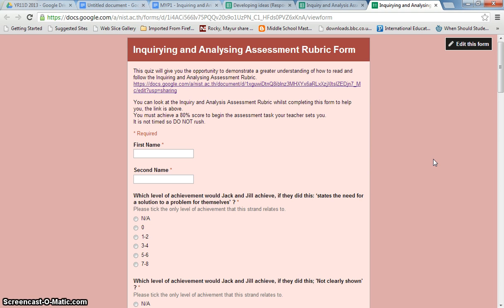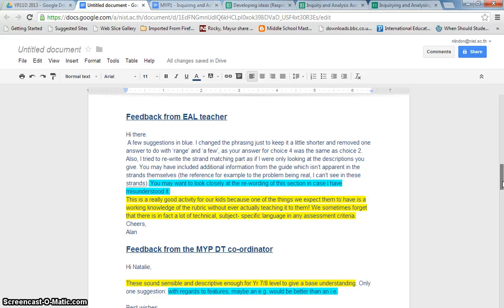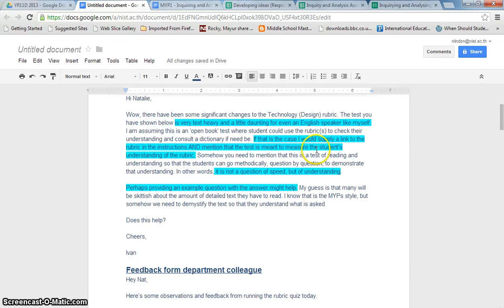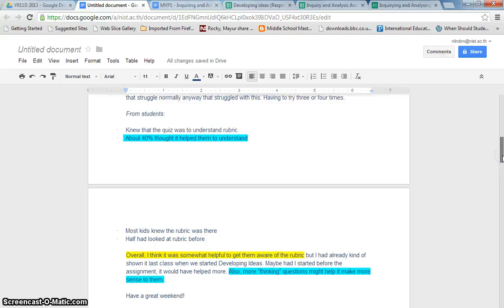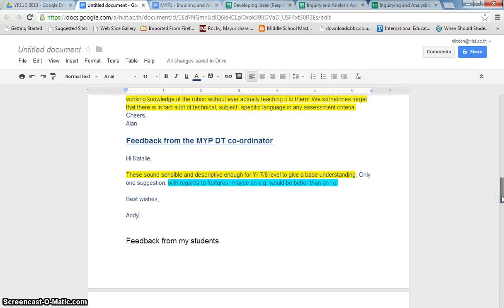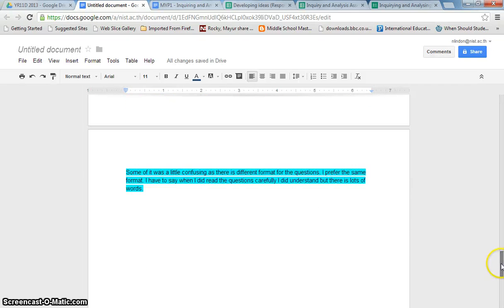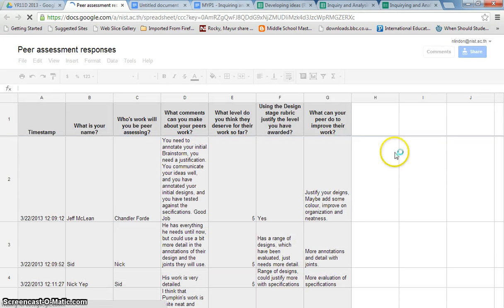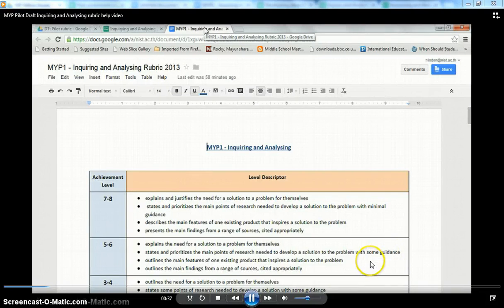GAFE Class Final project- Natalie Lindon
This is a video of my final project for GAFE class (Google Apps course) with Jeff Utecht and Suny Bufalo university. It is about creating Google forms to help students gain a better understanding of the reading and following the Assessment rubrics for Design MYP.